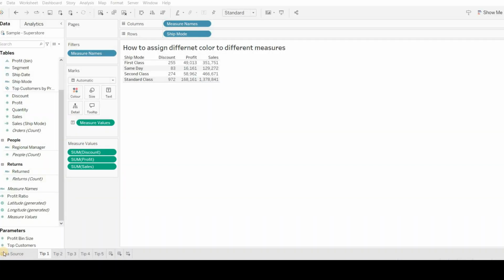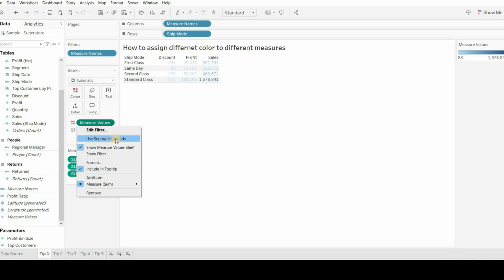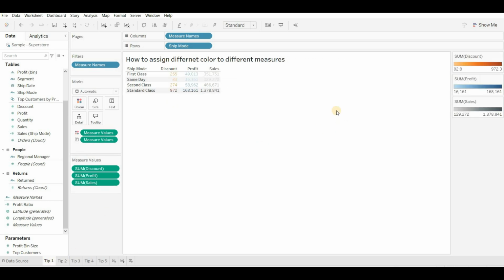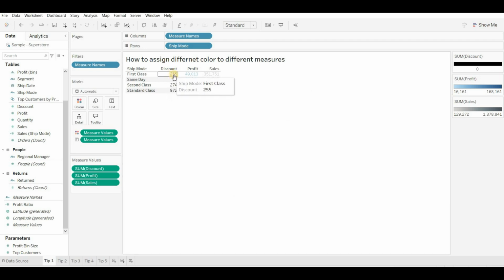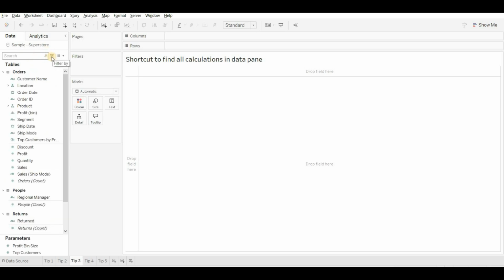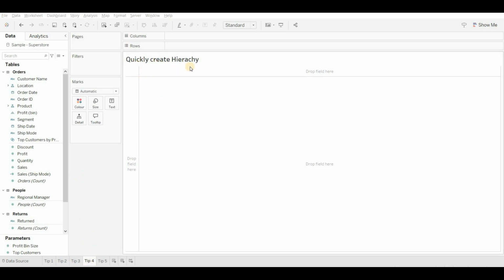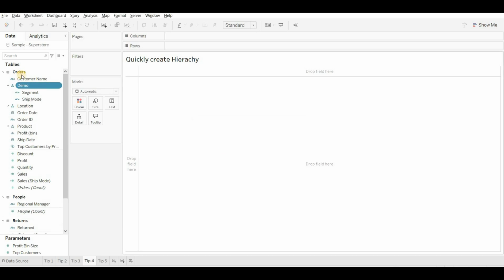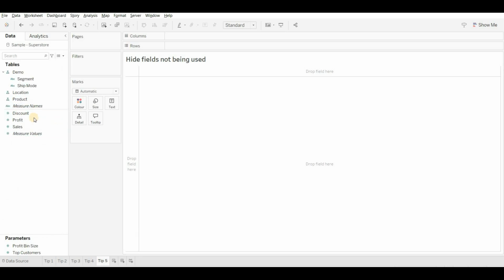Top 5 Tableau Tips & Tricks that you must know - Part 5 | Tableau Like a Pro!